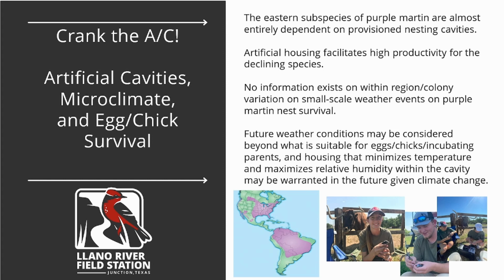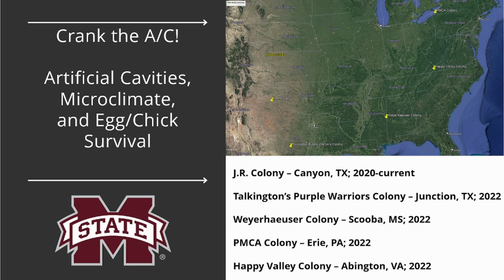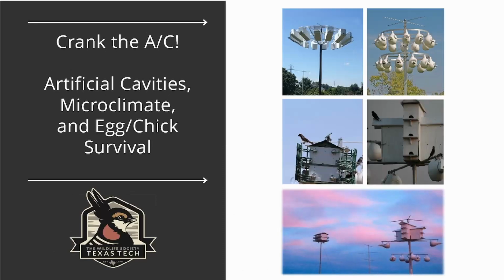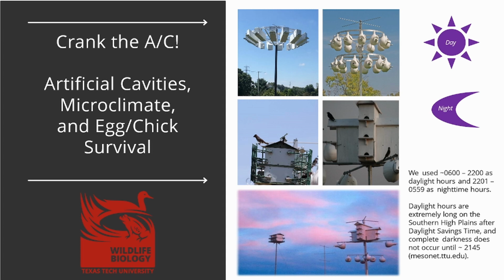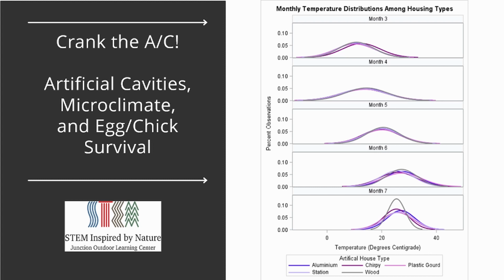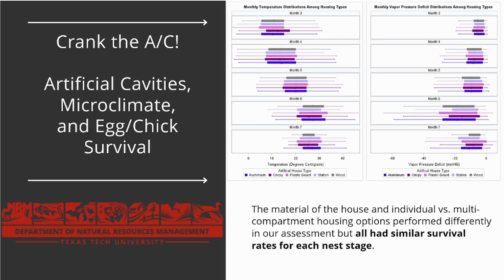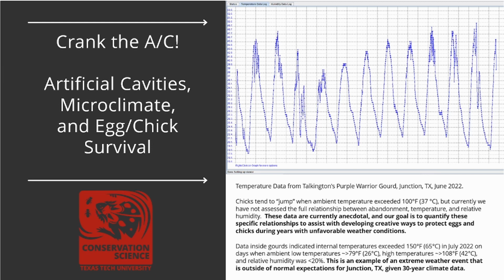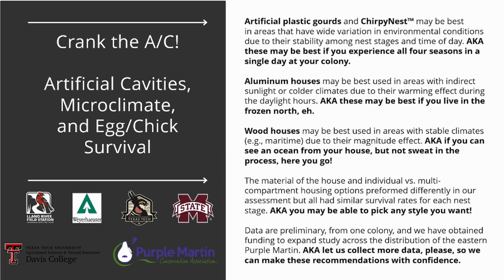Crank the A/C! Purple Martin house microclimate and its influence on egg and chick survival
Dr. Blake Grisham, Texas Tech University

The eastern subspecies of Purple Martin (Progne subis subis) are almost entirely dependent on provisioned nesting. Raleigh et al. (2019) found no variation in nest survival across 7 styles of housing, but with projected climate change forecasts, an evaluation of the microclimate conditions within artificial housing is an important component for the declining species. The goal of this study was to assess microclimate conditions of artificial housing types and if microclimate conditions (i.e., temperature and vapor pressure deficit; hereafter VPD) influenced nest survival of eastern Purple Martins. We deployed ibuttons among 4 types of artificial houses, in an active Purple Martin colony, Canyon TX, 20 Feb–15 Jul 2020–2021. We monitored nest status 3–5 times per week. We used a one-way Kuiper statistic to assess if temperature and VPD empirical distribution functions (EMP) were different and if they influenced nest survival. We collected  over 500,000 temperature and VPD measurements among 40 Purple Martin nests, and our major findings were 1) EMPs varied by all factors, 2) Chirpy™ houses and artificial gourds had more favorable microclimates, 3) EMPs in metal boxes had the highest standard errors whereas wood boxes had the lowest standard errors, 4) microclimate was a marginal predictor of nest survival and 5) nest survival was over 88%. Our preliminary data suggested Chirpy™ houses and artificial gourds may be beneficial for the species in 1) areas in hot, dry climates found on the periphery of their distribution 2) extreme weather events and 3) the future, given climate change forecasts.